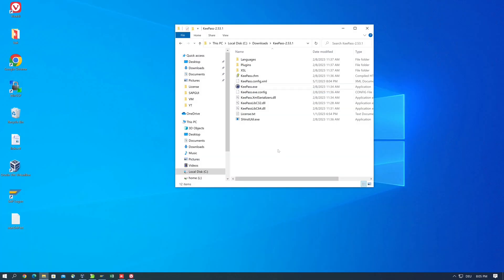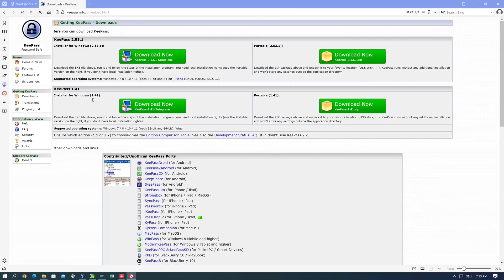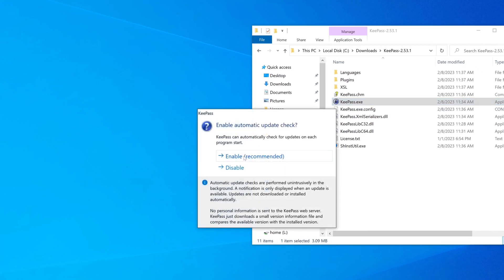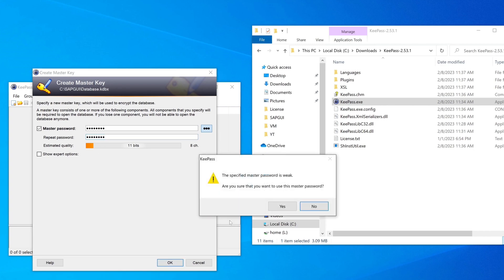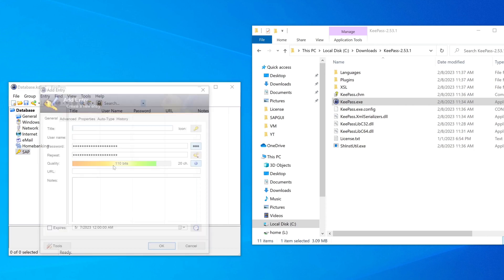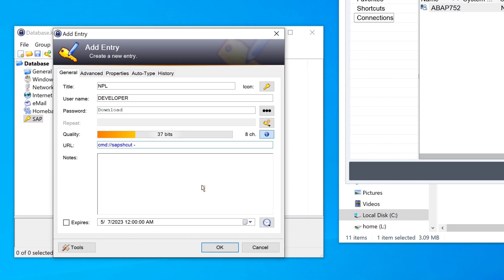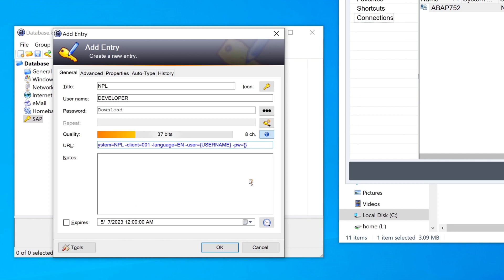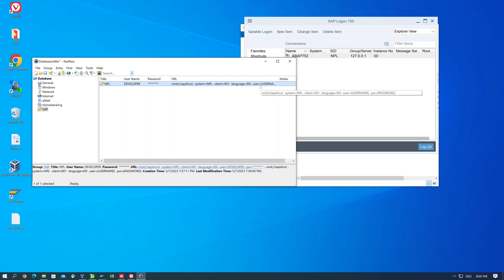Log In into the SAP System with KeePass - Without Password and with just one Click! [english]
In today's video I show how you can log in to the SAP system with the program KeePass. The whole thing happens with one click without the SAP GUI and without entering a password. The program is super handy, especially if you are a consultant with several customers and therefore many SAP systems and VPN accesses to manage. The password protected Excel should be history. One of my viewers made me aware of this program. Many thanks for the tip!

▬▬  My Hardware  ▬▬▬▬▬▬▬▬▬▬▬▬▬

▬▬  Further Links  ▬▬▬▬▬▬▬▬▬▬▬▬▬▬▬